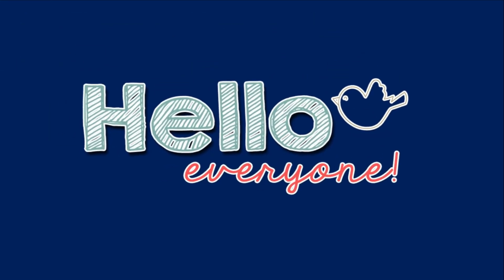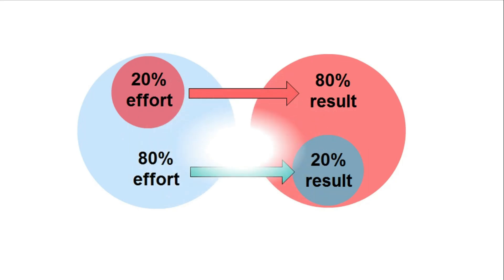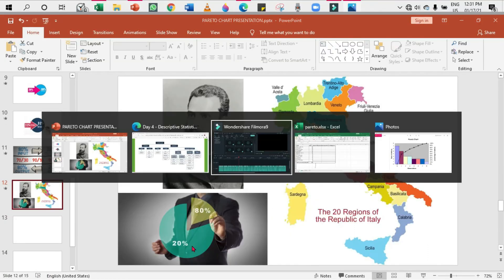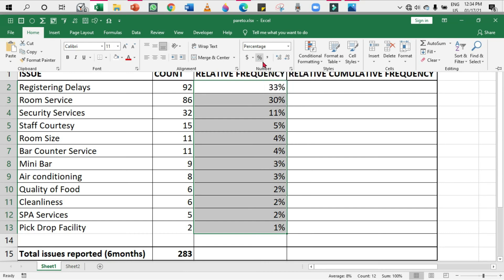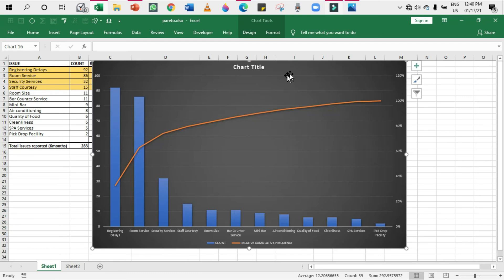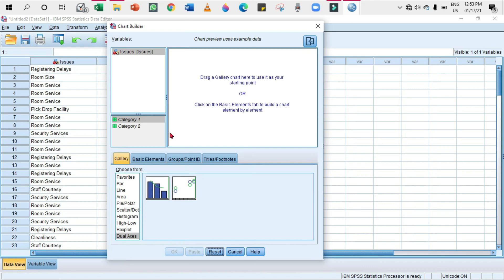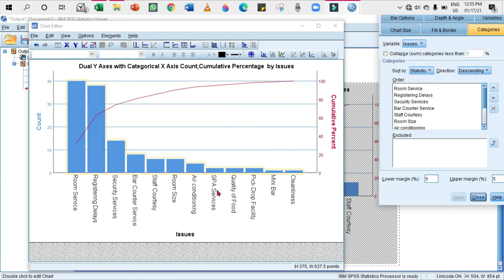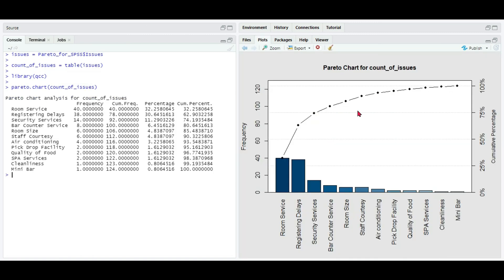PARETO CHART IN EXCEL, SPSS & R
Pareto chart and pareto principle is explained, chart is constructing using excel, SPSS and R software

Transcript:

Hello everyone!!! How are you? I hope everything is going good and I welcome you all to my YouTube channel SP Daughters as well as the video series on univariate descriptive statistics I'm Gurushiya and right now we are in level 3 section 2 video c and the topic that we're going to discuss about is the pareto principle and the ways in order to construct a pareto chart in excel, SPSS and in R okay without wasting any more time let's go into the topic first of all what is pareto chart a pareto chart is a chart that has both the bar chart and the line chart combined we usually use one second I hope you all remember this flow chart in order to describe the qualitative data we use tables and charts under tables we saw frequency distribution tables in one of our videos there is a link in the description box below if you are not watched you can watch from that link and under charts we have three one is bar other is line and the last one is pareto chart and in this video we are going to discuss about pareto chat and after this we will be discussing on descriptive statistics for quantitative data okay i hope that's clear and uh coming to the pareto chart pareto chart is a chart that combines both bar chart and line chart this is usually uh used in order to find out the defects for example in manufacturing industry or else the quality check team usually uses uh the pareto chart in order to visualize their data because the main theme of um the pareto chart is the pareto principle pareto principle is nothing but the 80 20 rule or the or the 80 20 principle it states that 80 percentage of the effects or 80 percentage of problems are caused by 20 percentage of the factors it can be um set both in positive and negative ways so first let me tell you in the negative way 80 percentage of the problem are caused only by the 20 percentage of factors okay 80 percent of the customer compliance are only because of the 20 percentage factors you can understand that way or else, 80 percentage of the problem in the class in 5b is caused only by 20 percentage of the people who are rough and rigid you can understand that way too okay this is a negative side it can also be looked in a positive manner 20 percentage of the effort you put in a work gives you 80 percentage of the result um let's let's take the previous example itself uh the 80 percentage of problems are caused by 20 percent of the factors right so if we focus on only that 20 percentage factors our 80 percentage problem will be solved that is when we devote our time in that 20 percentage factors we will get eighty percentage of success okay actually this is not an uh how to say an universal law that is um it must be 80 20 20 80. it's not like that it can be 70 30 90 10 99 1 also okay but this is the basic concept behind it and this concept was developed by Vilfred Pareto in 1897 and he was an Italian economist he told that in Itally eighty percentage of the wealth was occupied by twenty percent of the rich people and twenty percentage of the wealth is spread around eighty percentage of the population of the country from this he developed the concept and and he found that there exists a principle called 80 20. okay that's all for the background and now let's uh see how to put a pareto chart in excel, spss and in R first initially excel and in excel this data set tells us that the total issues reported in the last six months in a five-star hotel okay the issues are registering delays room service staff courtesy minibar and like that count is the occurrence of the issue number of times the issue has occurred or noticed or complained or reported okay and in order to construct a pareto chart we need uh something called a relative cumulative frequency as I said in the beginning of the video we put bar as well as line chart in the pareto chart and the bar chart represents the count the absolute frequency that is the category or the issue and absolute frequency will be denoted in the bars okay and the line chart represents the issue and the relative cumulative frequency. Why relative cumulative frequency? you will understand it when we apply um this one for example I'm going to find out the relative frequency and before doing this I'm going to sort the frequency column in order to do that I'm going to select the frequency column in the home tab I'm going to select sort and under that largest to smallest the reason why I'm choosing the largest to smallest option or the descending order option is because I want the majorly affected uh factors in the first i